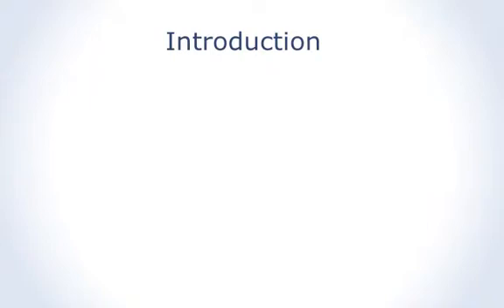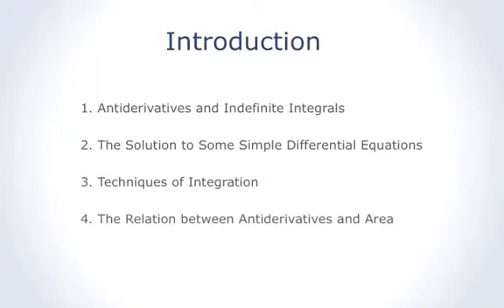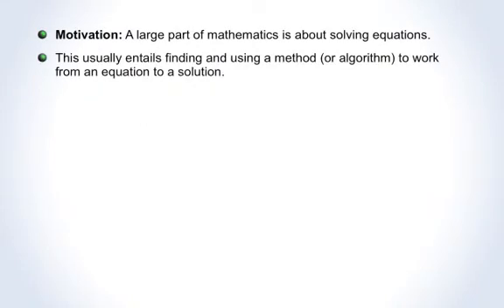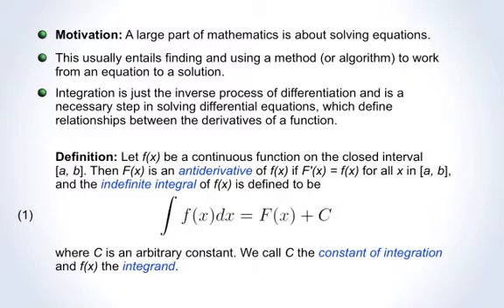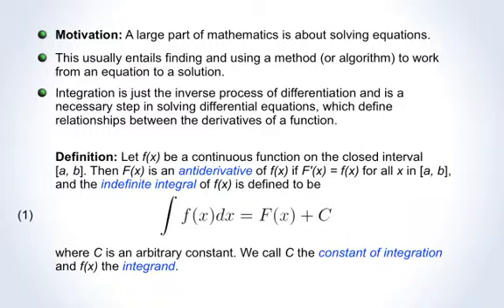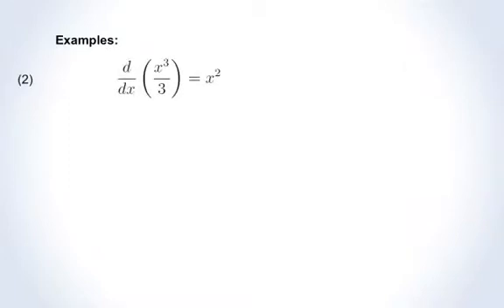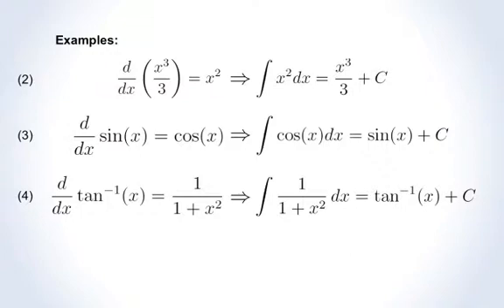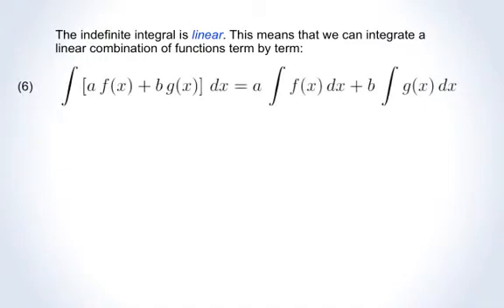An Introduction to Integration (part 1 of 4)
This lecture will begin by defining the notion of anti-derivative and indefinite integral. Basic properties and the techniques of integration by parts and substitution will then be discussed. Examples, including the solution to simple differential equations that arise from motion in a constant gravitational field, will be given along the way. We will close with a discussion of area and the statement of the fundamental theorem of calculus. This lecture is ideal for first year calculus students who have learned the basics of differentiation.